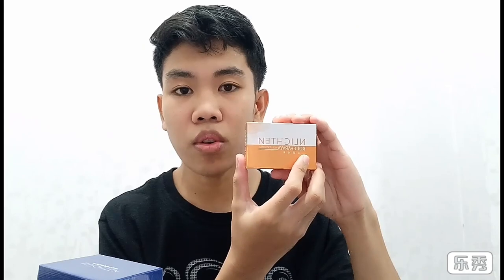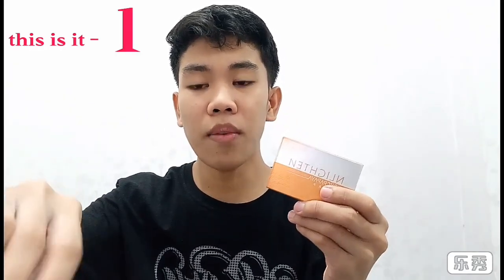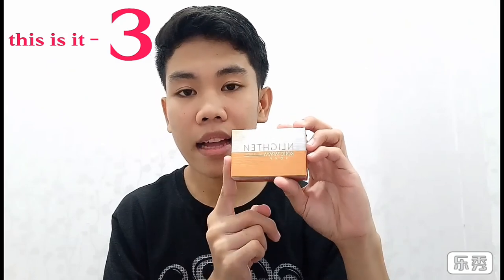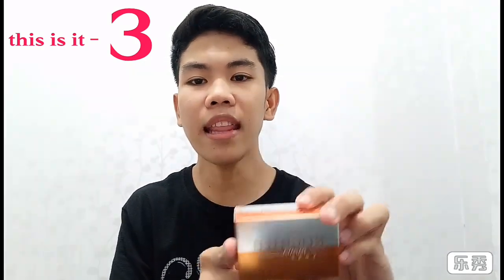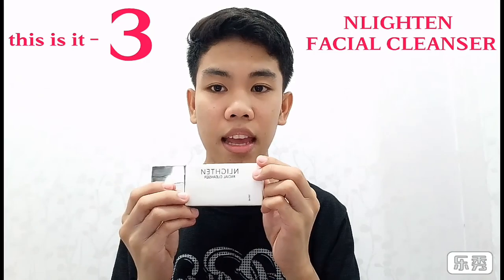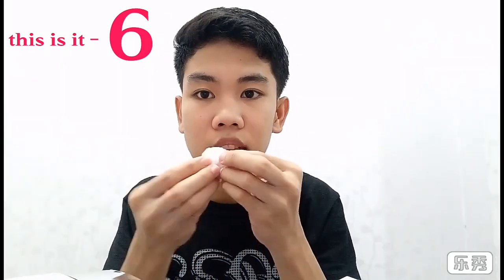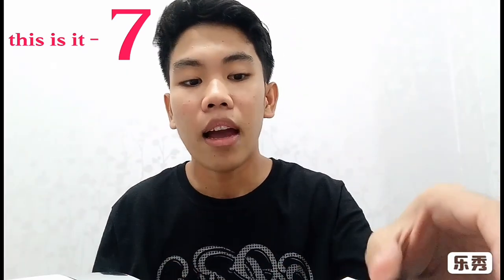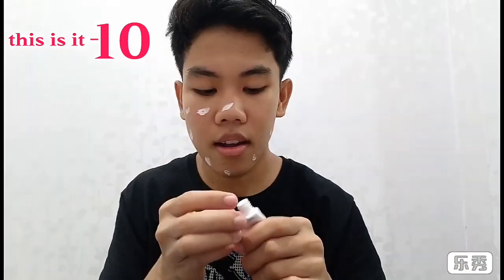My Skin Care Routine ( VLOG #7) | Edmark Padernal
Hello everyone!

This is it guys! Im sharing my daily skin care routine.. This is what i did everyday.

MUSIC |

DALAGA - ALLMO$T (4 seconds)